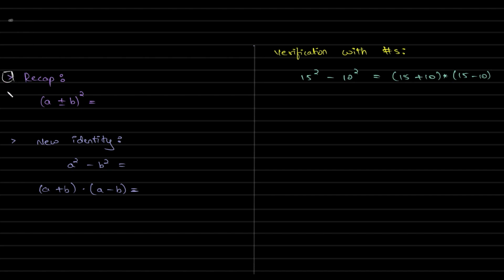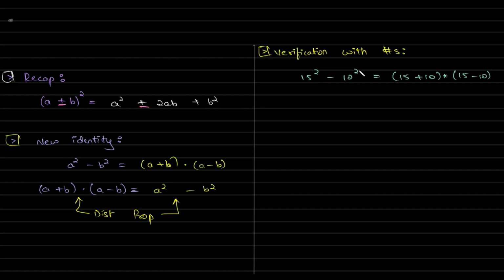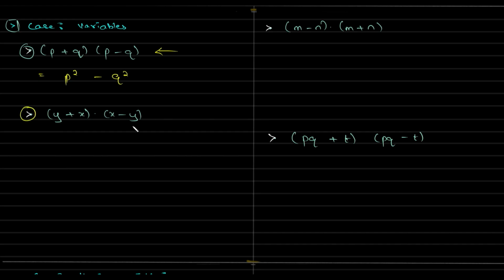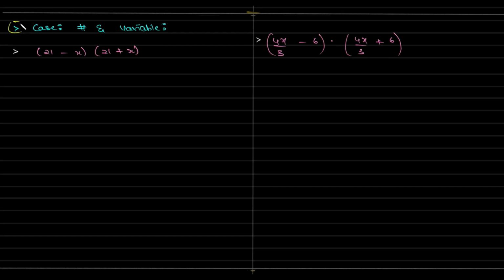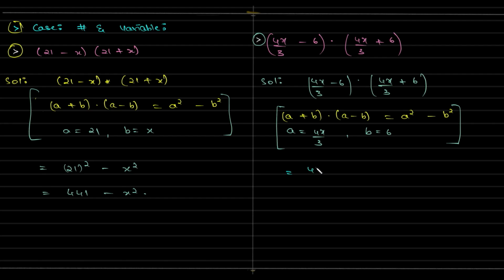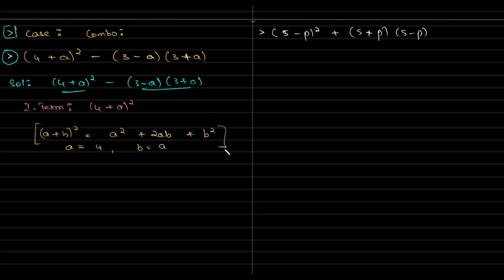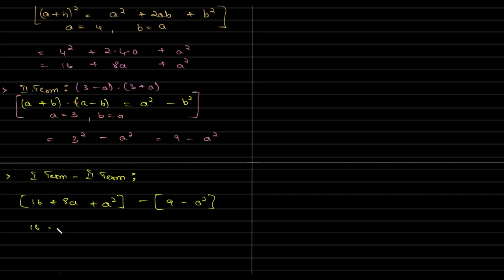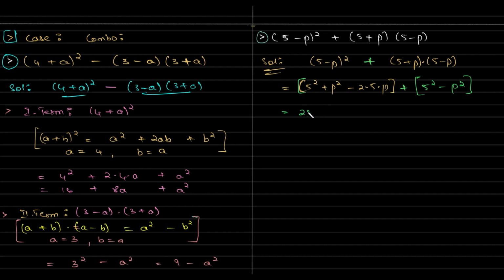9 02 A 1 Difference of squares E